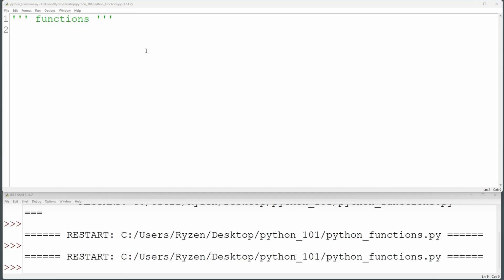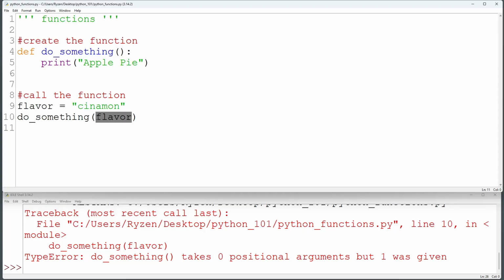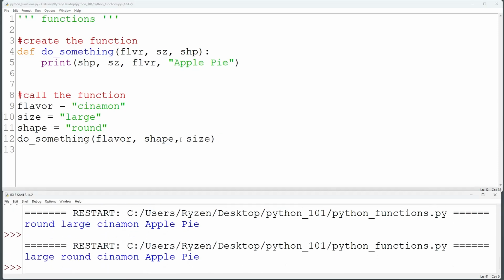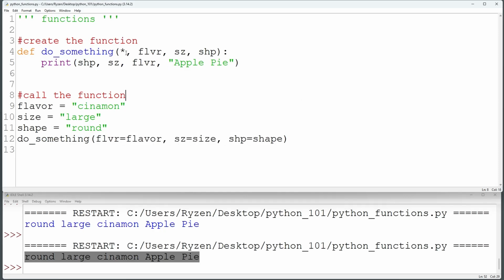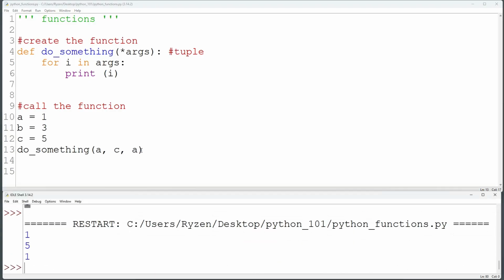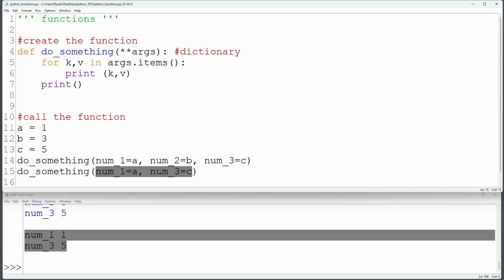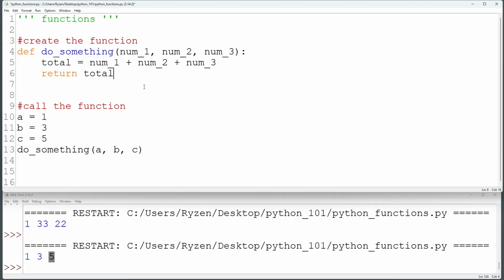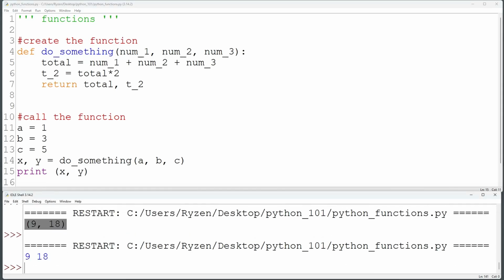python 101 - functions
python 101 tutorial functions
- no parameter
- 1 parameter, or multiple parameters
*arg
default values for parameters